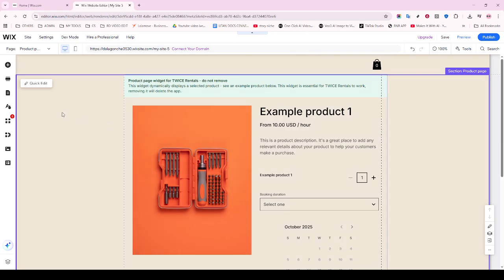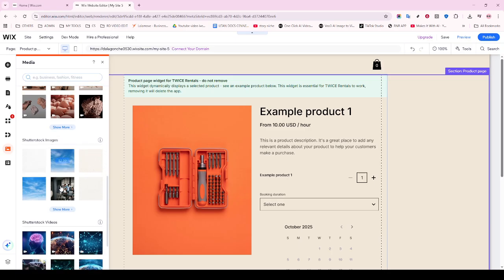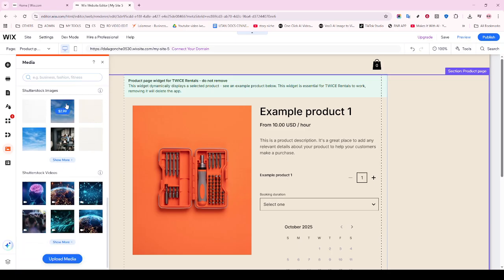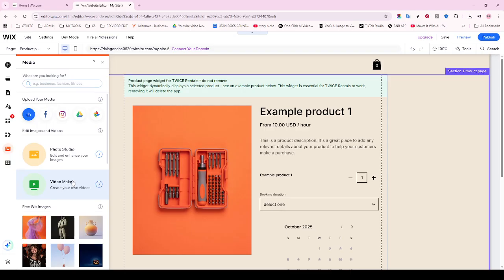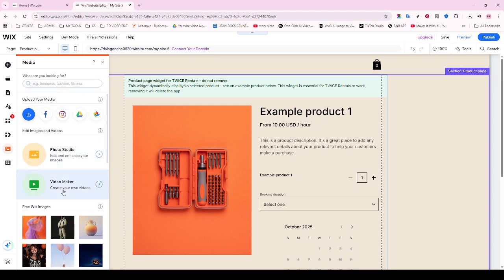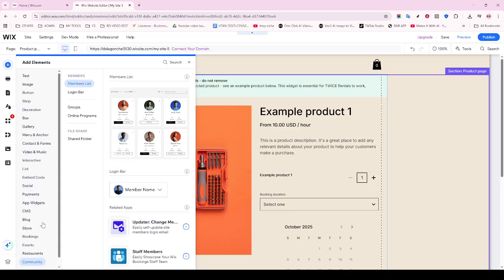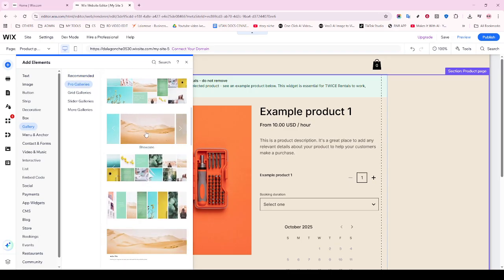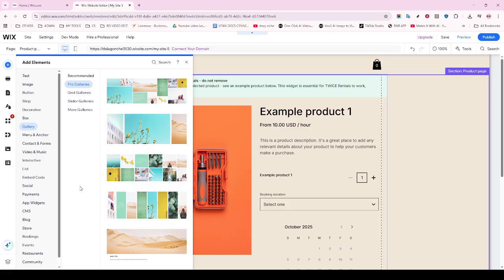How To Add Zoom To Wix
Want to host live meetings or webinars directly from your Wix website? 🚀 In this tutorial, you’ll learn how to add Zoom to your Wix website step-by-step — perfect for online coaches, educators, event hosts, or businesses that want to connect with clients in real time.

We’ll show you:
✔️ How to connect your Zoom account to Wix
✔️ How to embed Zoom links or widgets on your site
✔️ How to use Wix Events and Bookings with Zoom integration
✔️ Tips to optimize your setup for smooth video meetings

By following this guide, you’ll be able to schedule, host, and manage Zoom meetings directly from Wix — saving you time and giving visitors a seamless experience.